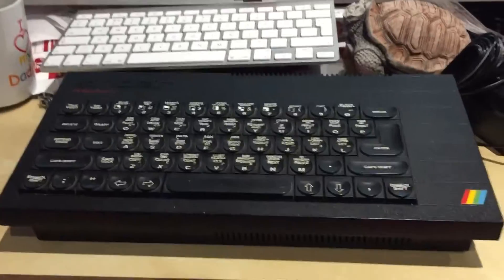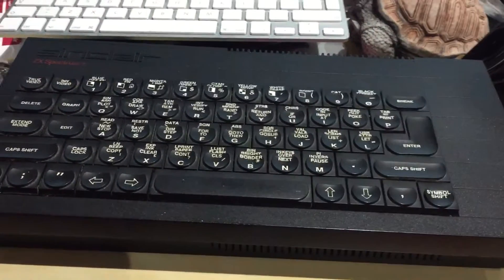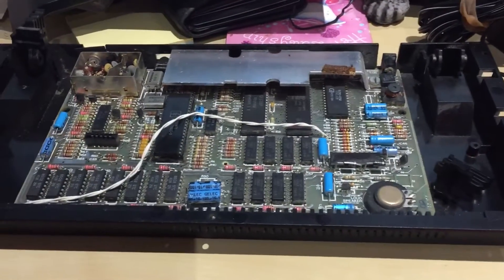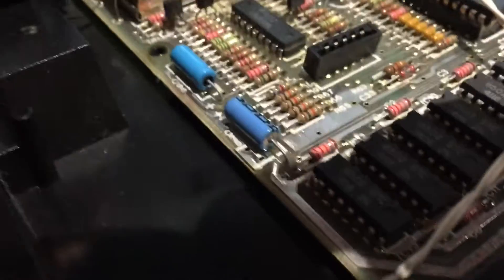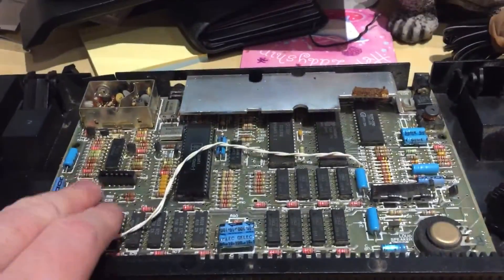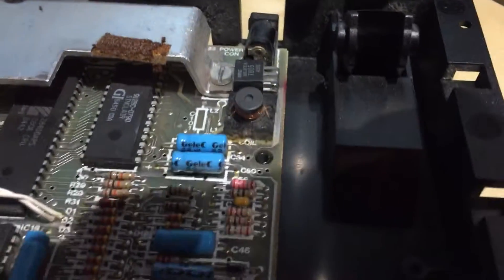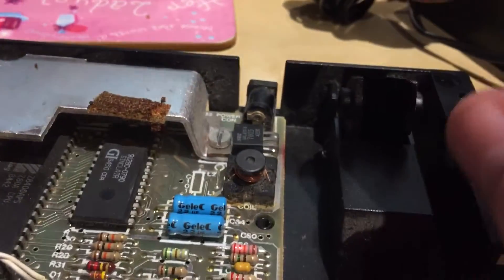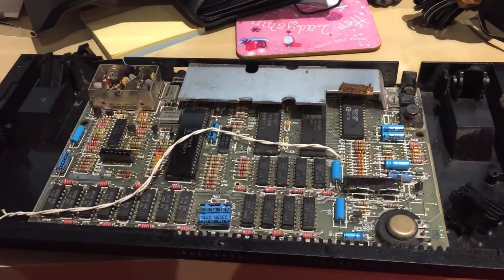Sinclair ZX Spectrum Plus Repair Part 1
Trying to fix this old lady